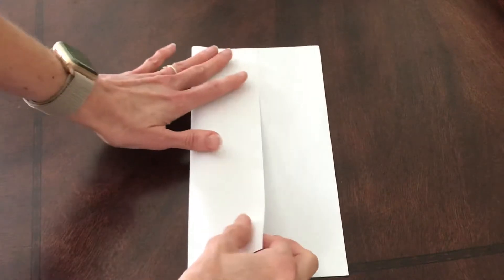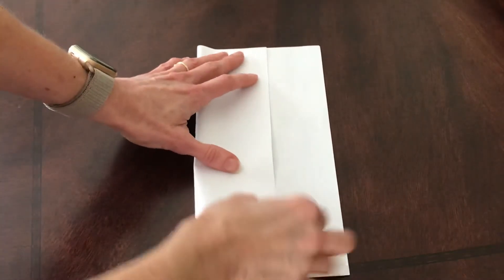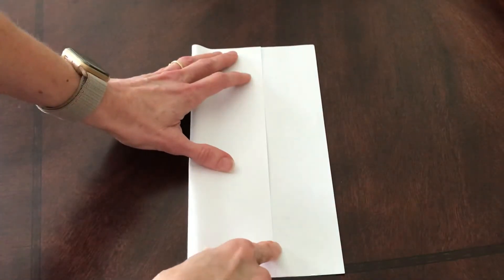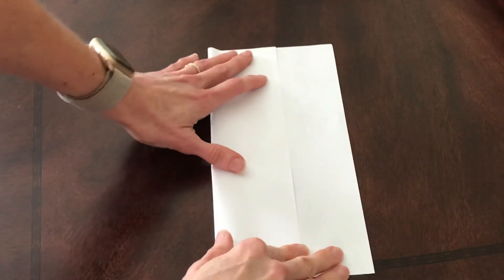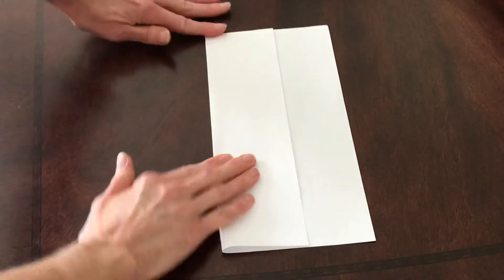Cornell Notes Step One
Cornell notes paper fold